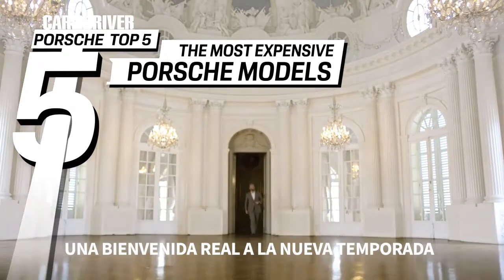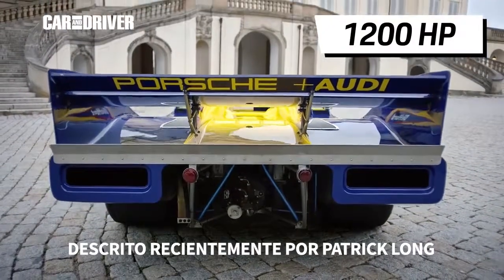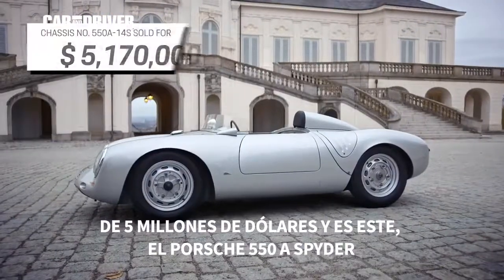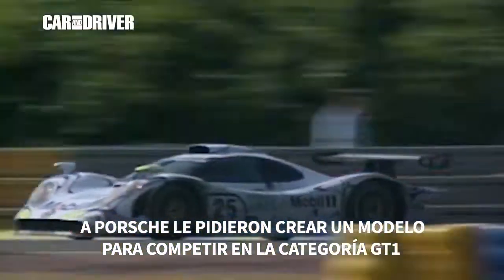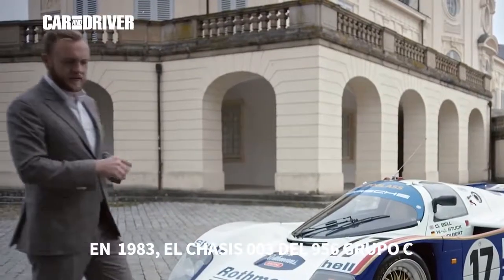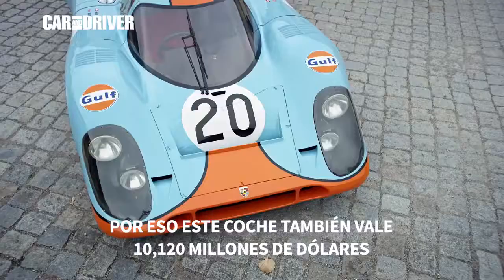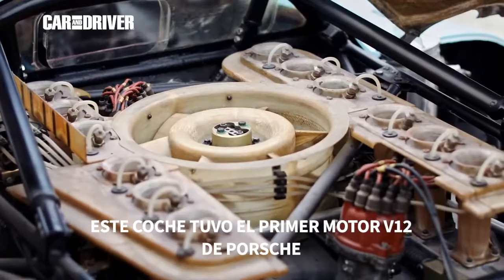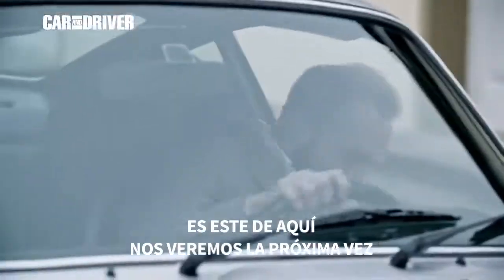driver game ps4 2019!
Car and driver los cinco 2019.driver game ps4 2019.police car chase,